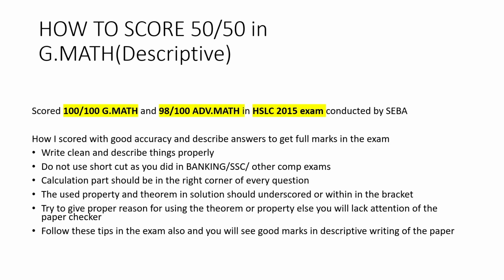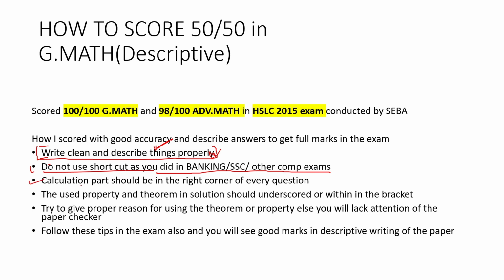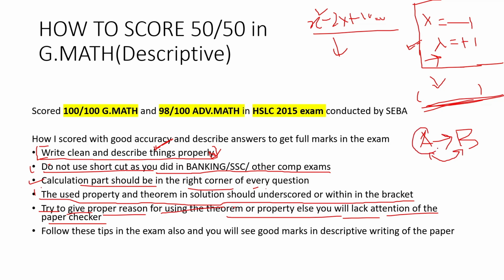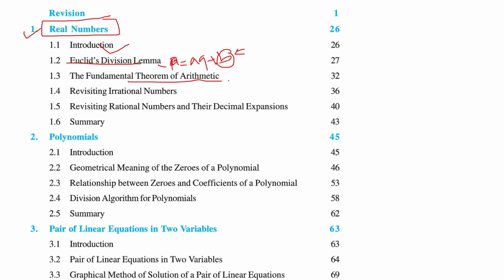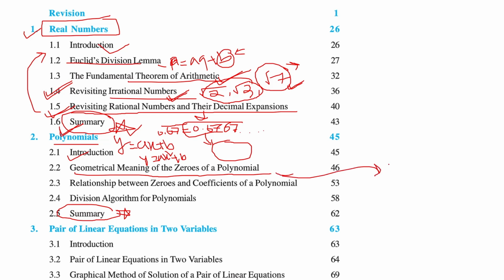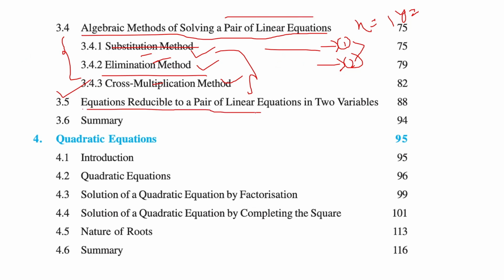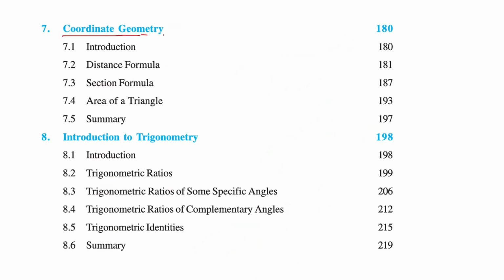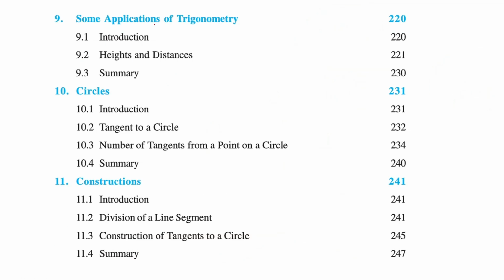Mastering Mathematics: APSC AAO 2024 Strategy Guide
apscaao